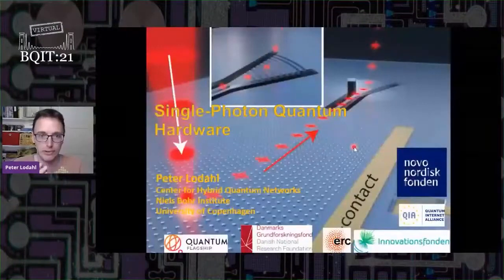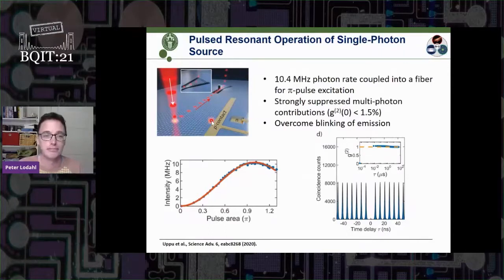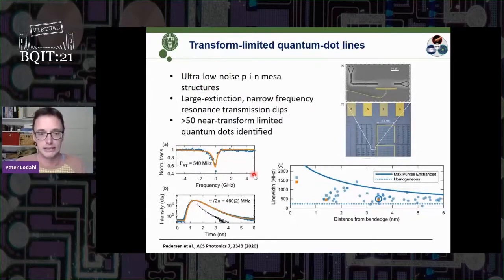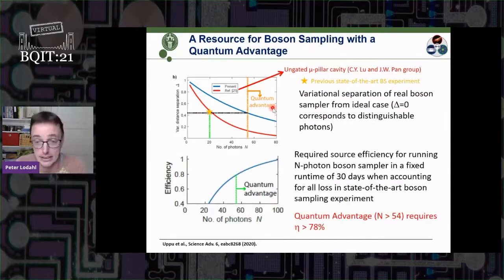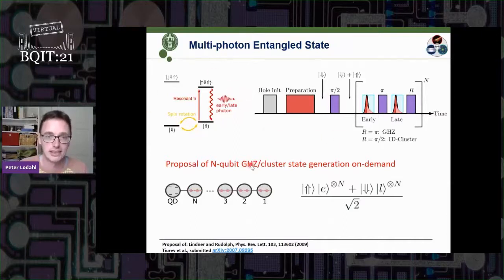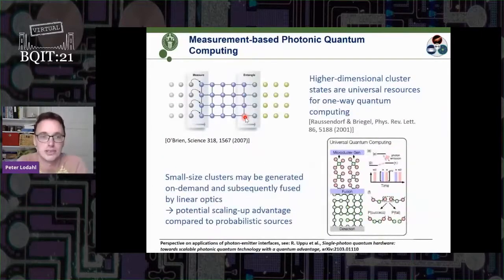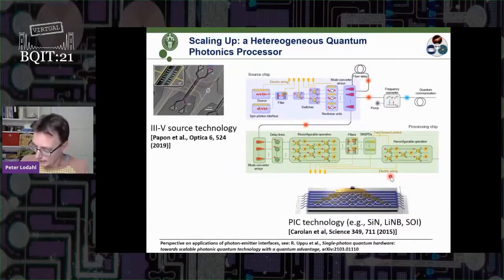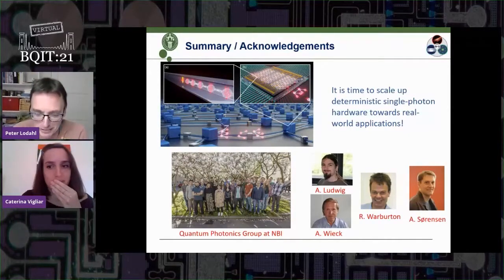Prof. Peter Lodahl from Hy-Q at the Niels Bohr Institute - BQIT21 Session Two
From the 8th Annual Bristol Quantum Information Technologies Workshop.

Presentation: Single-Photon Quantum Hardware